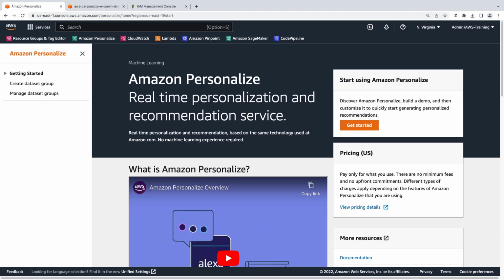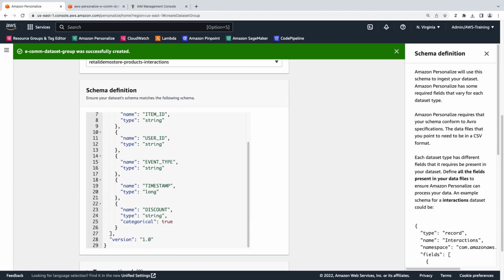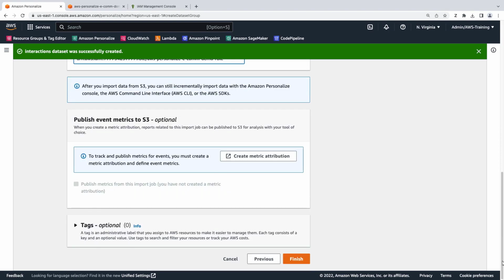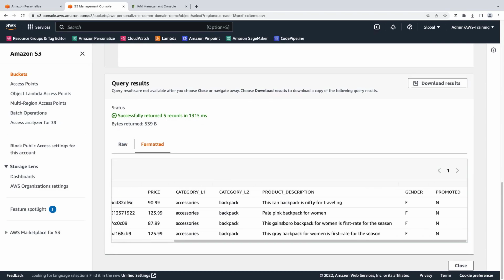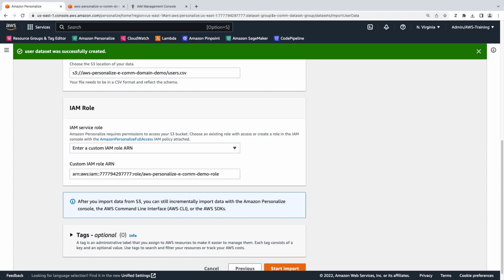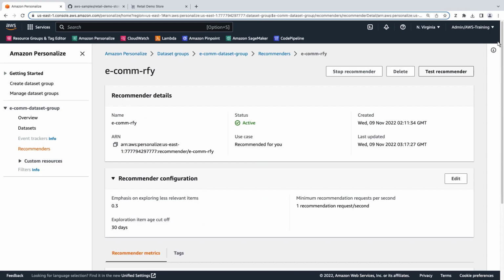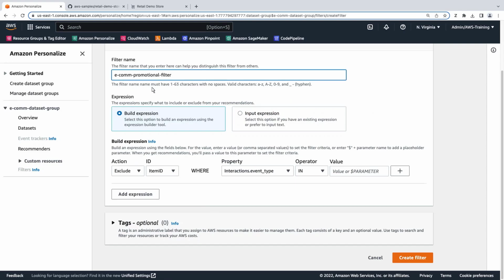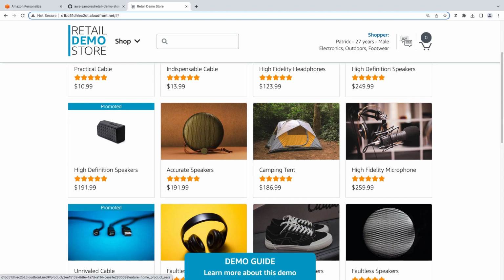Use Amazon Personalize Recommenders for Common Business Use Cases | Amazon Web Services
In this video, you’ll see how to use Amazon Personalize recommenders for common business use cases. With Amazon Personalize, you can build machine learning (ML) personalization models with your data and apply business rules using filters for our promotions.